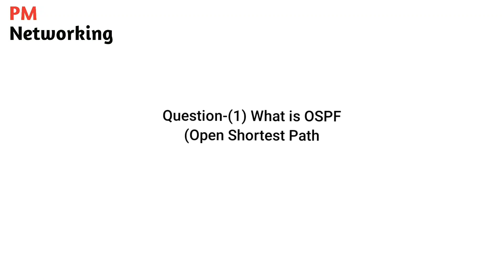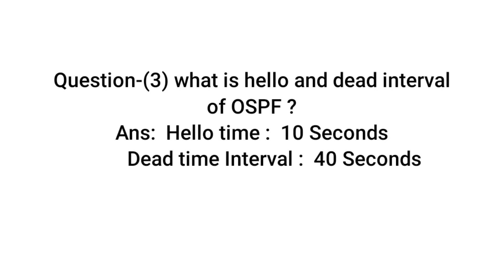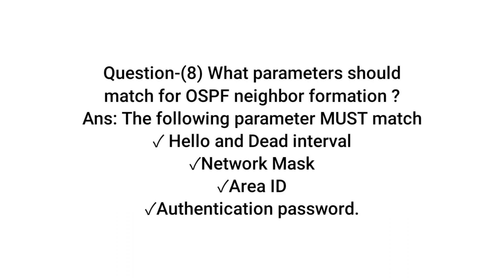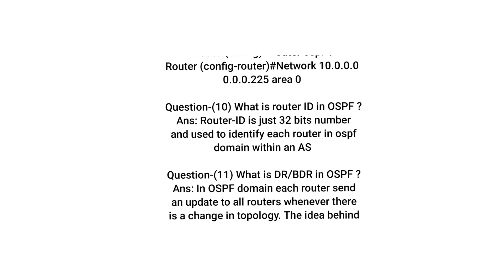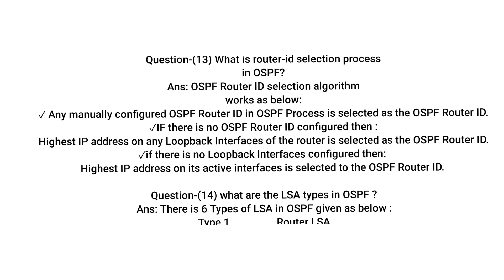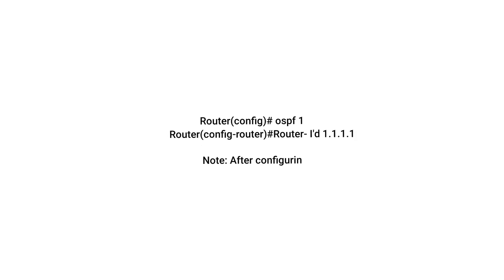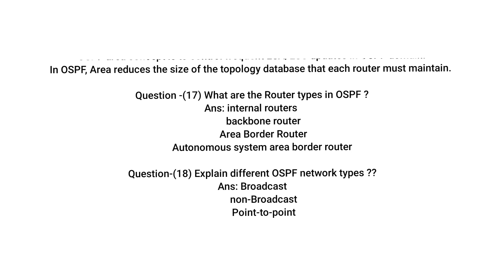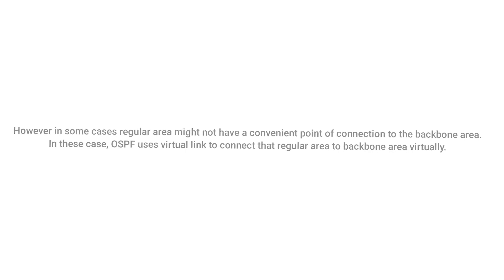OSPF Interview Questions and Answers for Network Engineer | OSPF Most Asked Questions